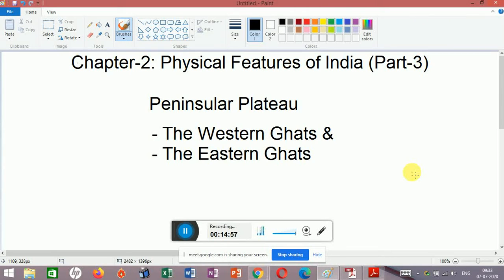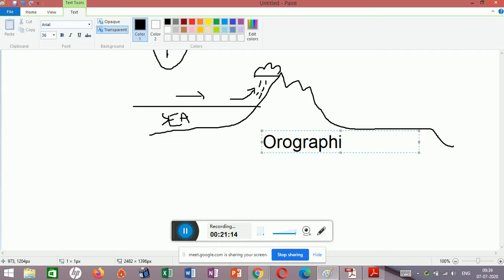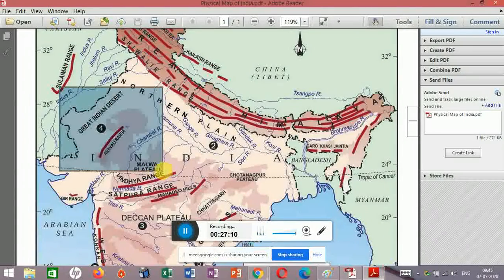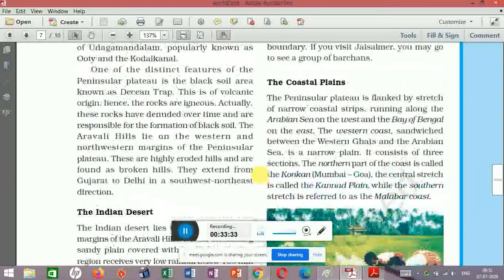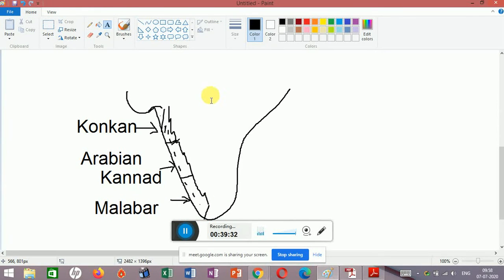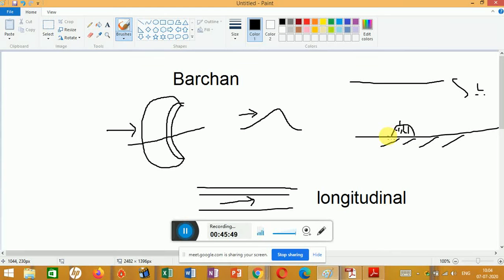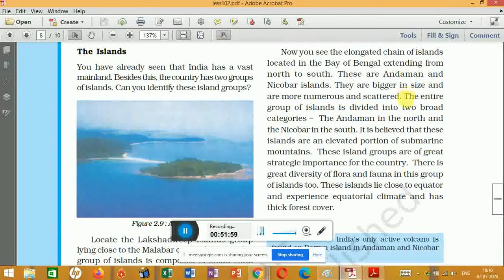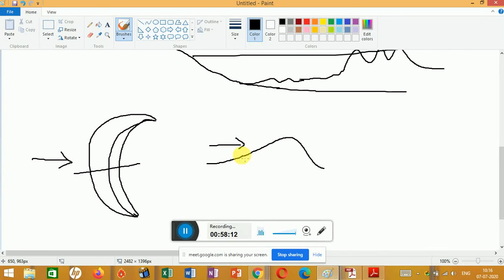Physical Features of India, Part-3, Class9 NCERT Geography by Shyamkumar Khangembam (PGT, NVS)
This video has been uploaded for those students who were not present in my online classes due to some unavoidable circumstances. This video also tells how online class works.